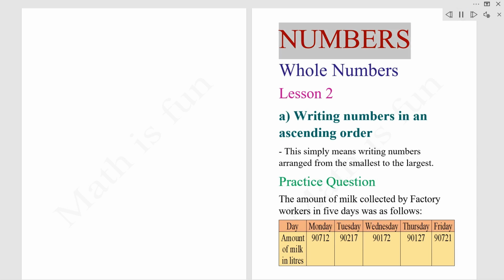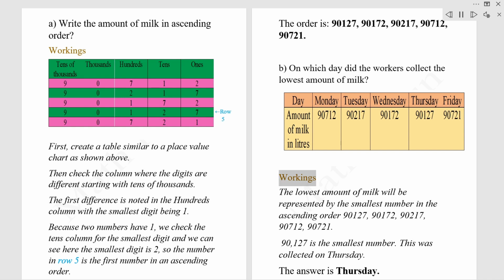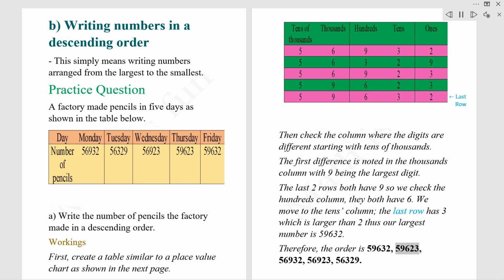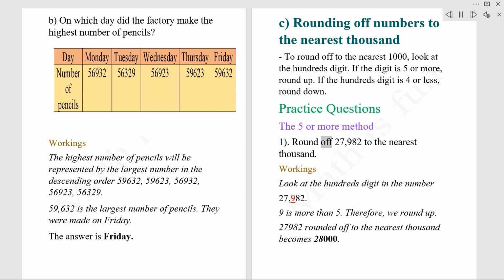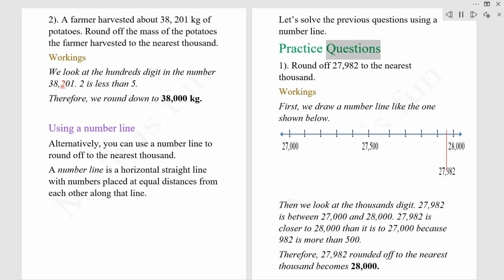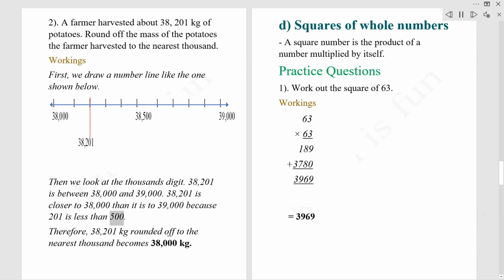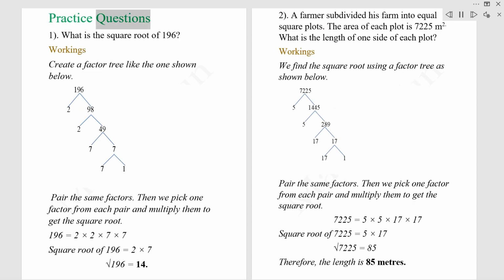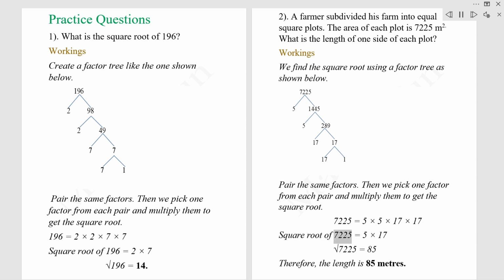CBC Grade 6 Numbers: Whole Numbers: Lesson 2, math revision KPSEA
Quickly revise your Grade 6 Mathematics syllabus. This video focuses on Numbers: Whole Numbers. CBC curriculum